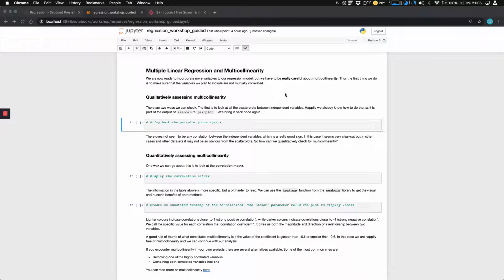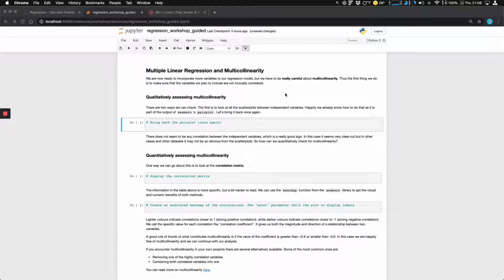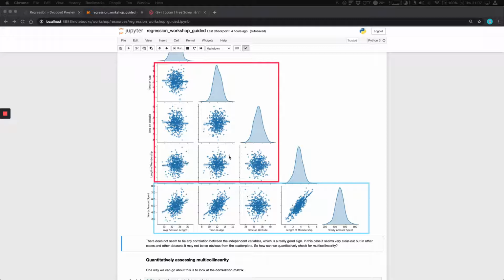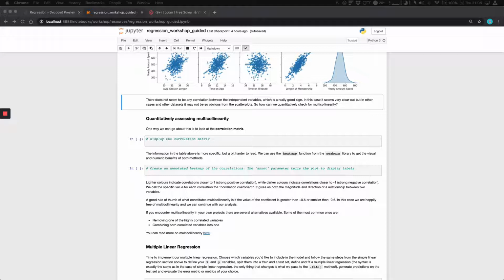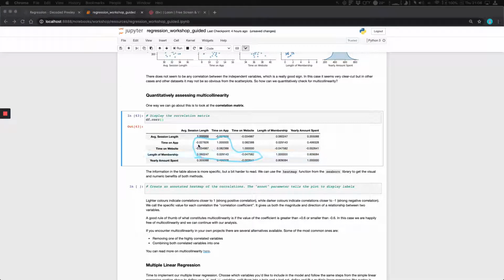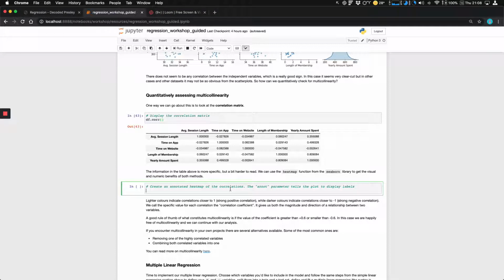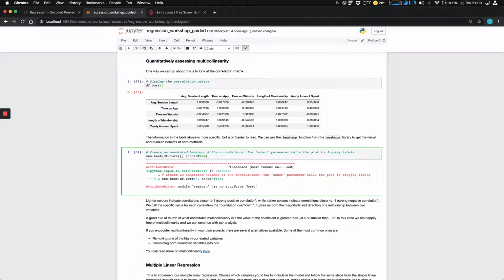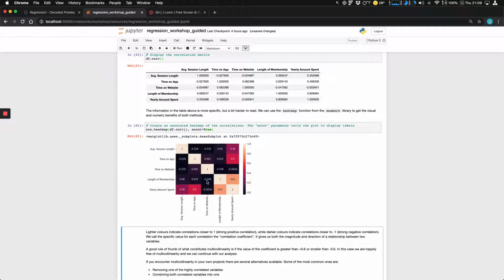[Regression] Exercise: Checking for Multicollinearity